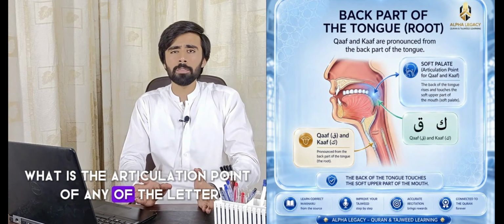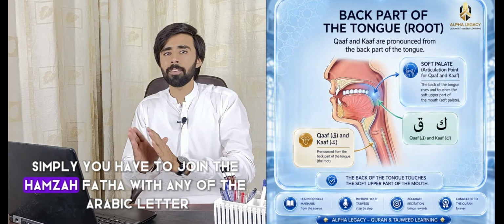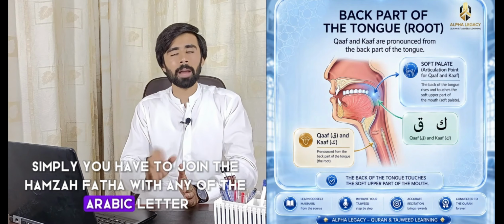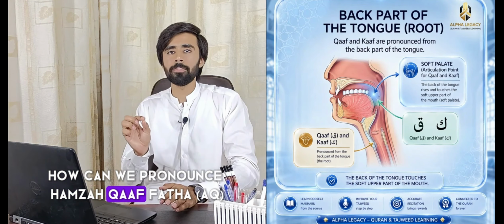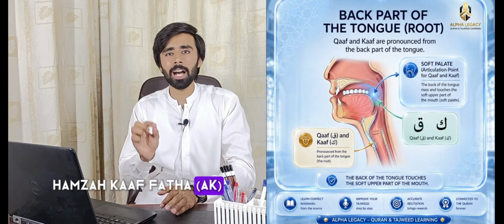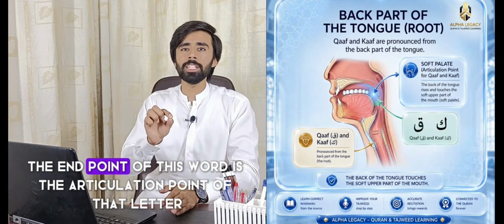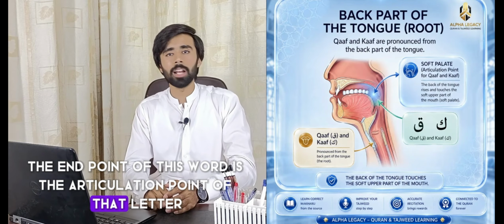🌿 ALPHA LEGACY 📖 TAJWEED SERIES | Lecture #1 – Part 4🗣️ Root of the Tongue(أقصى اللسان)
🌿 ALPHA LEGACY – Leading the Ascent 🌿

📖 TAJWEED SERIES | Lecture #1 – Part 4
🗣️ Root of the Tongue (أقصى اللسان)

Learn the 2 letters pronounced from the Root of the Tongue, one of the important articulation points (Makharij) in Tajweed that helps achieve correct and beautiful Qur’an recitation. ✨

🌍 Our Services:
📘 Qur’an Learning
🕌 Tajweed Classes
📖 Islamic Education
🌐 Online Qur’an Classes Worldwide
🎓 Online & Physical Classes
💬 Counselling Sessions for All

👨‍🏫 Founder: Muhammad Haroon Rashid

✨ Learn Tajweed, Improve Recitation & Connect with the Qur’an